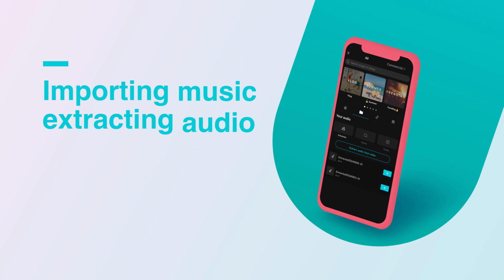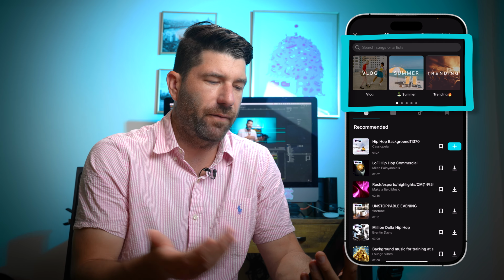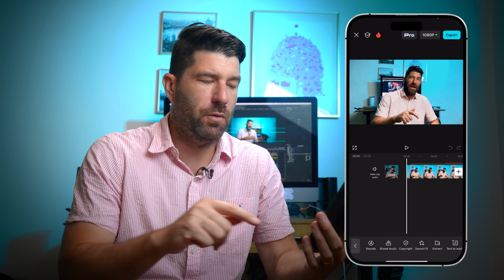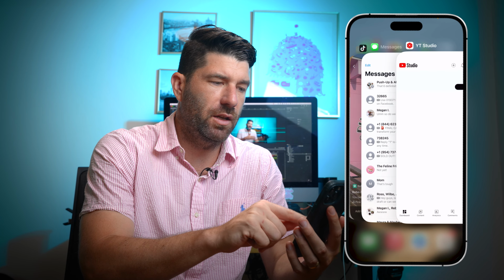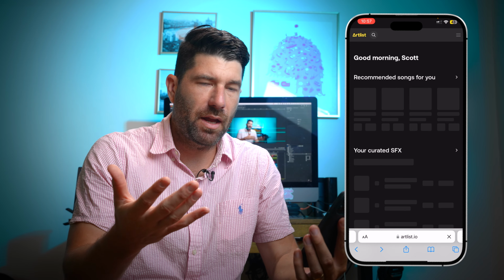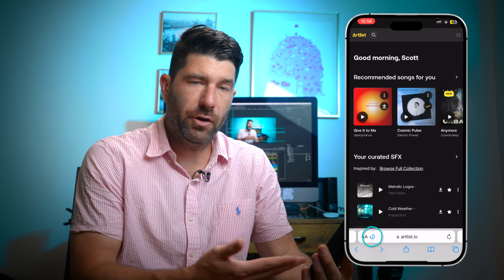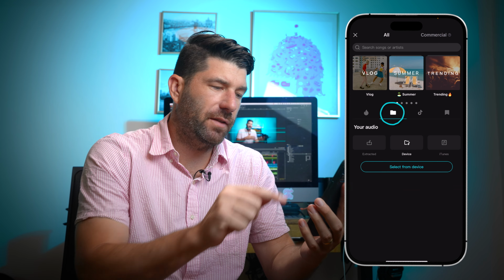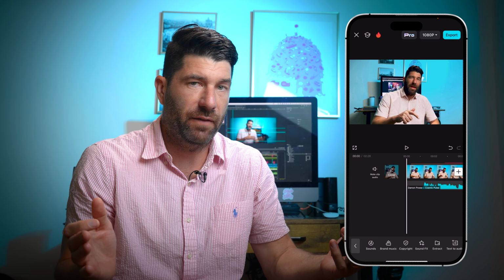How to add Music to CapCut (Free Video Series 14 of 16)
Welcome to editing with CapCut.

This is a 101 course to getting started with CapCut. Originally this was a paid course that I have made publicly available for FREE.

This course will teach you how the best iPhone Settings to shoot with, how to download, launch, import, save, edit, text to speech, import footage, do animations, effects, transitions, text, adding custom fonts, color correcting, exporting, resizing and more.